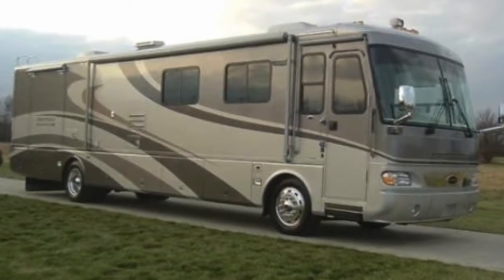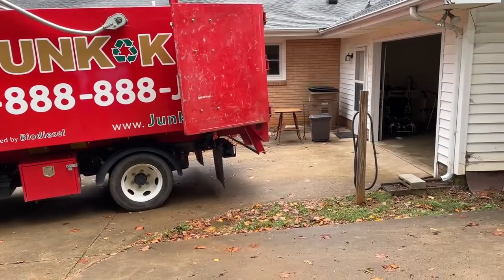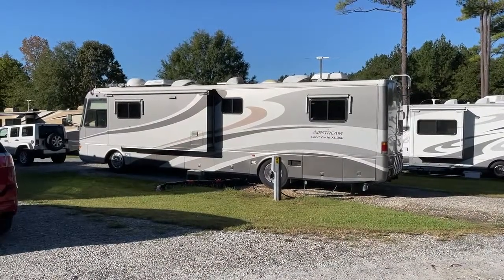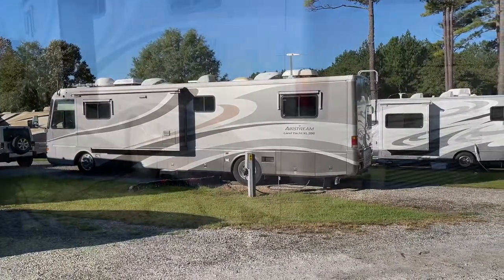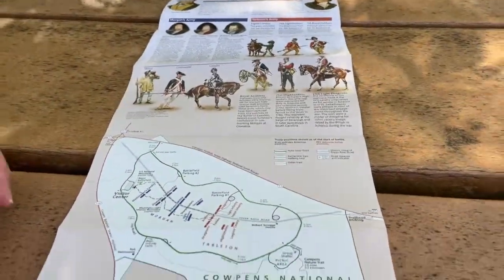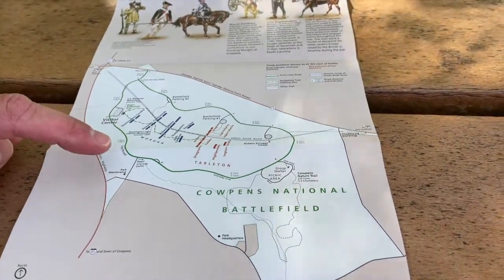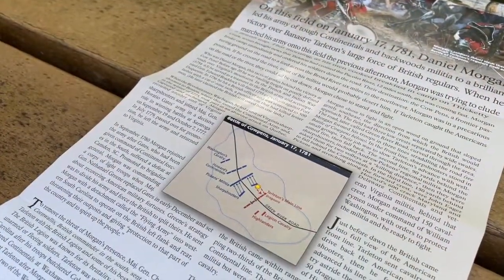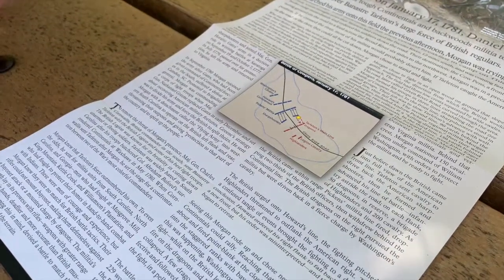RVDY Episode 4 Transition to Fulltime RV Living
In this video we introduce you to our new rig, Claire Marshall II.   We take a short day trip to Cowpens National Battlefield, and we make the final transition to fulltime RV living.

fulltime rv, rv, rv travel, airstream, airstream land yacht 396xl, live riveted, cowpens national battlefield, revolutionary war history